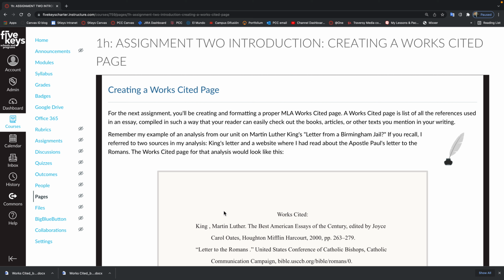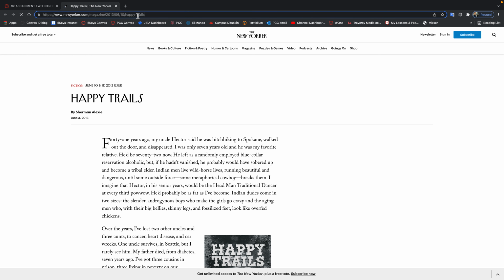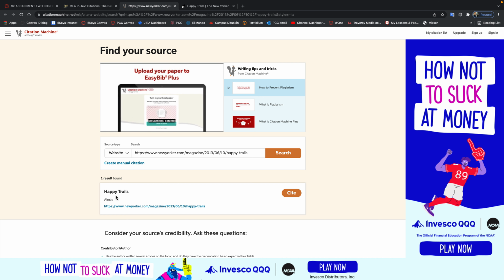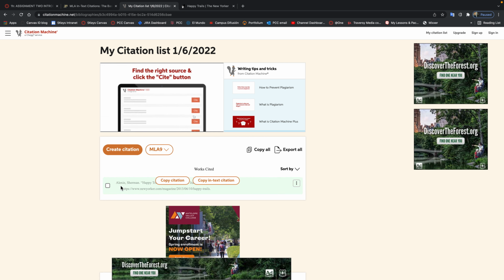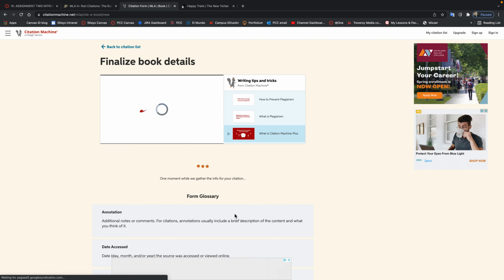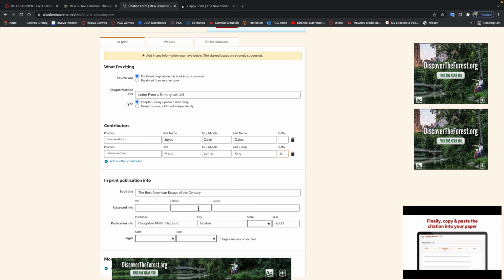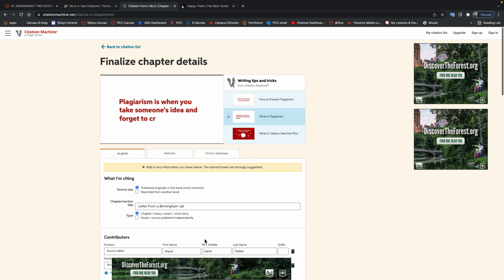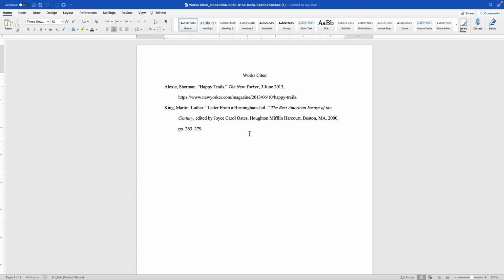How to Create a Works Cited Page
This video shows students how to use a citation generator to create an MLA Works Cited page for an essay.